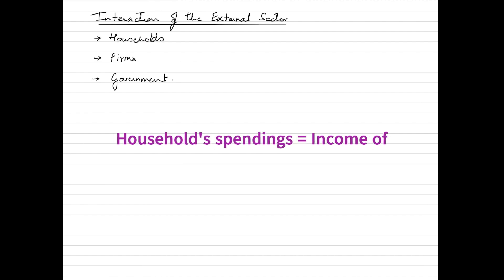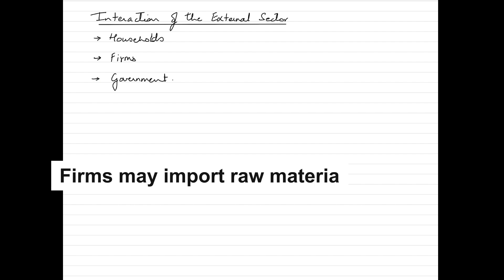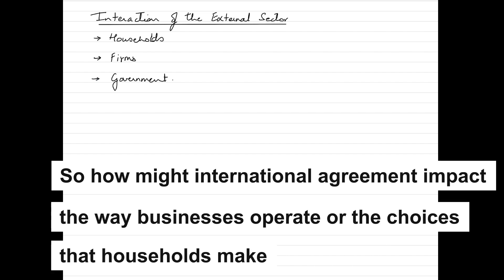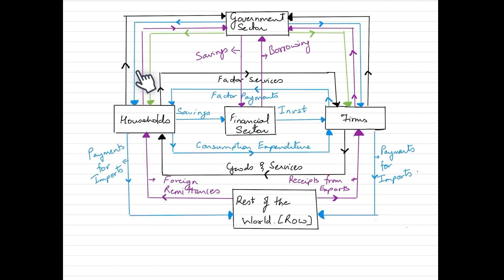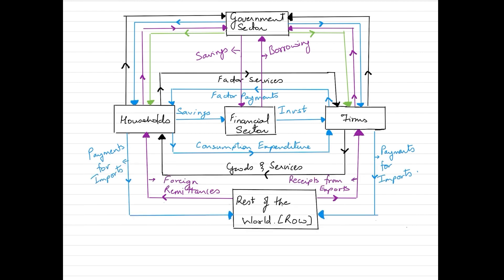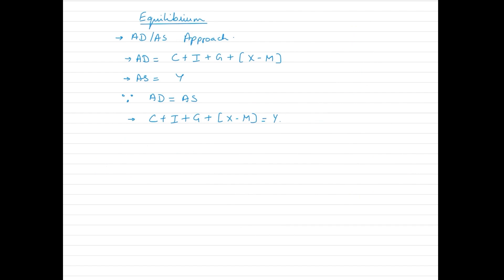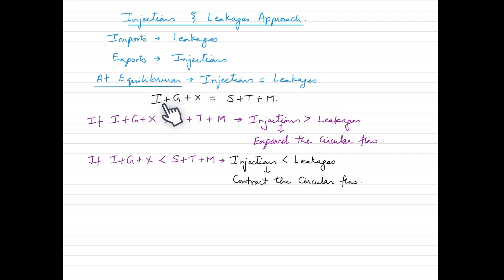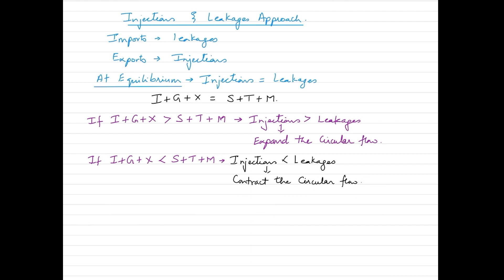Circular Flow In a 4 Sector Model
🔄 Unlocking Economic Insights: Explore the Circular Flow in a 4-Sector Model with @jagdeepmaam! 🌐📈 Tailored for A-Level economics and CBSE Board students, this comprehensive video delves into the intricacies of economic systems. Join me to grasp the significance of circular flow, and its impact on real-world scenarios, and gain a deep understanding crucial for academic success. Master the complexities of economic interactions with expert insights from @jagdeepmaam. 🎓 Don't miss this opportunity to elevate your understanding and ace your exams! 🚀

Time stamps
0:00 Introduction
0:45 Interaction of the External Sector With Other Three Sectors
1:44 Interaction of the External Sector With Households
2:03 Interaction of the External Sector With Businesses
2:24 Interaction of the External Sector With The Government
3:17 Diagrammatic Explanation Of The Four Sector Model
5:41 Equilibrium Under AD-AS Approach
6:20 Equilibrium Under Injections-Leakages Approach